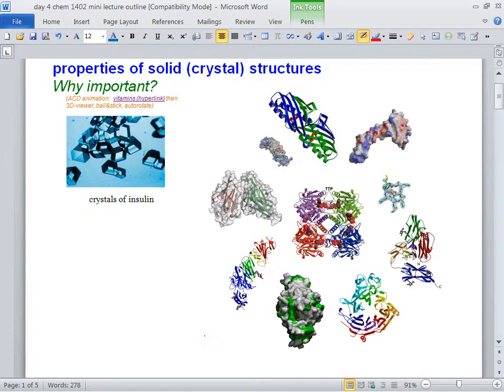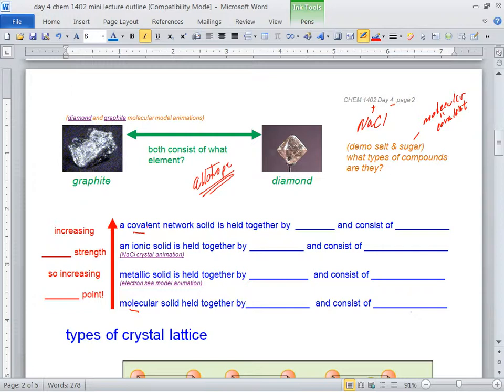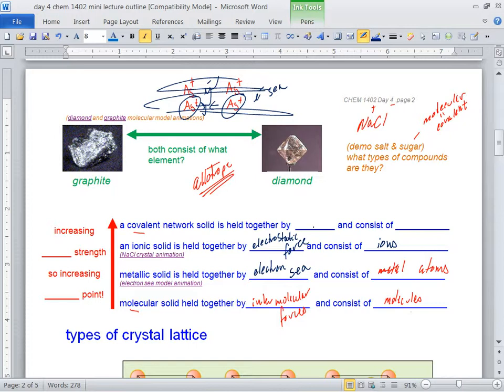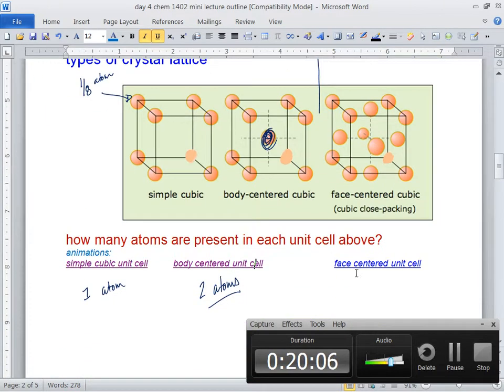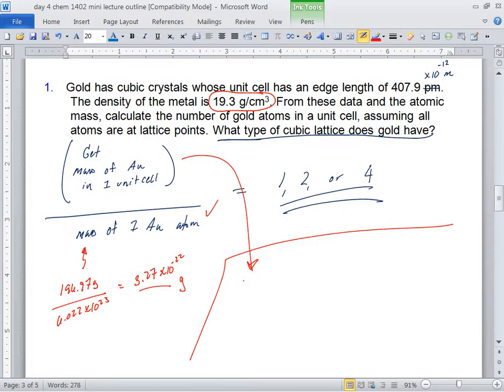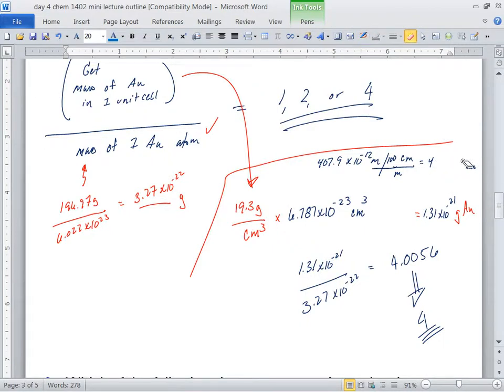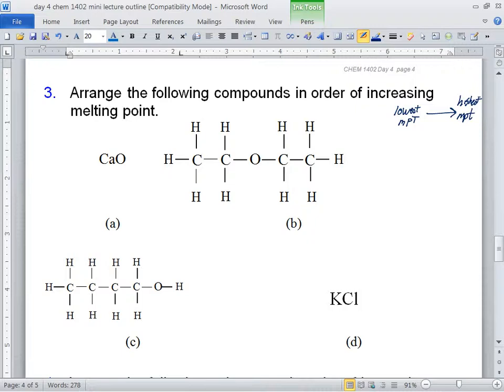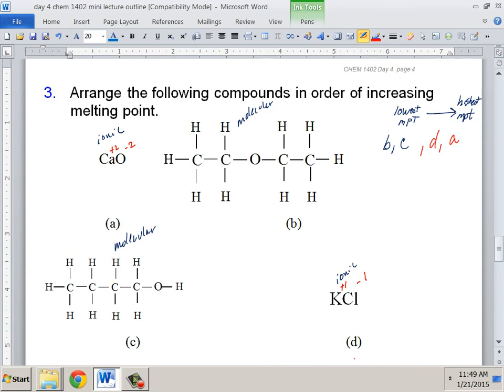chem 1402 day 4 spring 2015